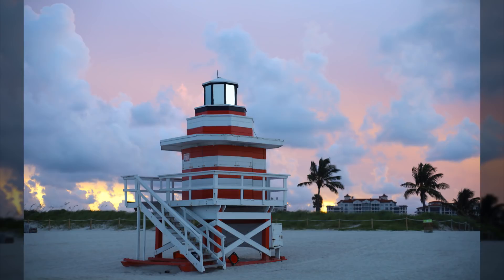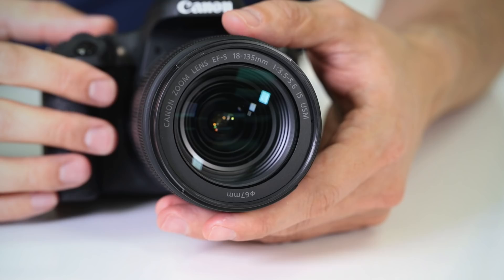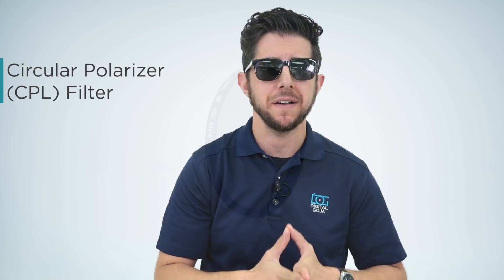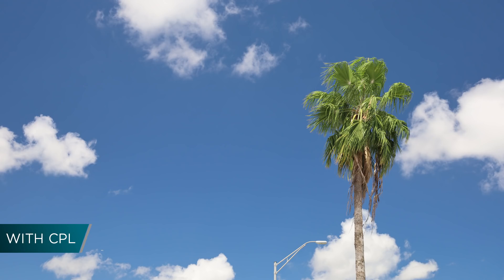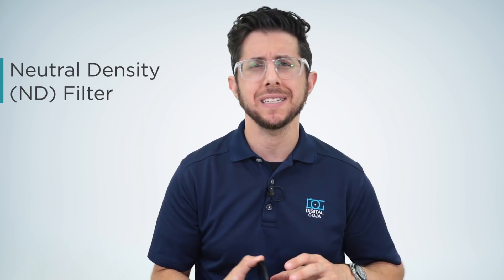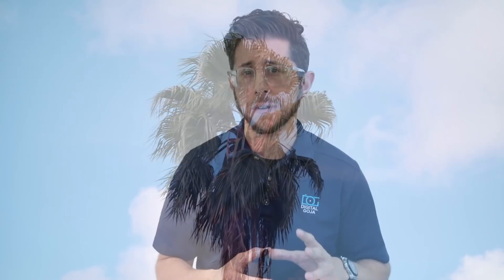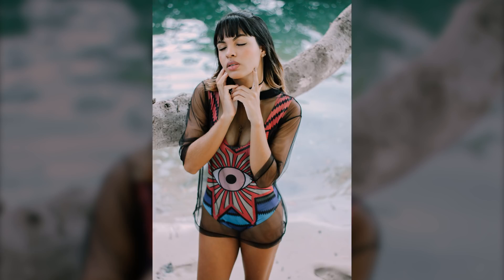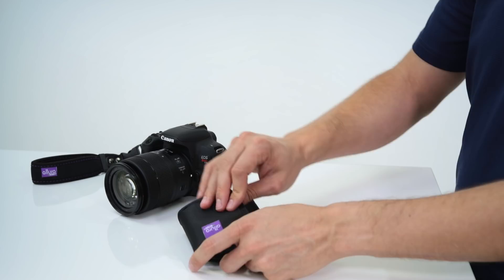3 Camera Lens Filters You Need | 2019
Step up your photo game with this video about camera lens filters and see why you really need them.

 Features:
-UV (Ultra Violet) filters reduce haze and improve contrast by minimizing the amount of ultraviolet (UV) light entering the lens.
-CPL (Circular Polarizer) filters are great for removing unwanted reflections from non-metallic surfaces, such as glass or water.
-ND (Neutral Density) filters reduce the amount of light entering the film without affecting the color. Perfect for higher-quality, long exposure pictures.

 Protect your lens against scratches, remove unwanted glare and reflections, and control your exposure and depth of field in bright light. Whether you are a beginner, advanced shooter, or whether you take stills or video, these highly useful filters help improve the image quality of the pictures you take.

 NOTE:  Please verify your camera's lens thread size before ordering. Your camera's lens thread size will be marked somewhere on the lens barrel or printed underneath your lens cap. This number is always preceded by a "Ø" (diameter) symbol. For example: Ø58 = 58mm lens thread size.

Gear used in the video:

Canon EF 100-400mm f/4.5-5.6L IS II USM Lens
Canon EF 85mm f/1.4L IS USM Lens
Canon EF-S 35mm f/2.8 Macro IS STM Lens
Canon EOS Rebel T7i DSLR Camera with 18-135mm Lens

Happy shooting!
- Adam

3 Camera Lens Filters You Need | 2019